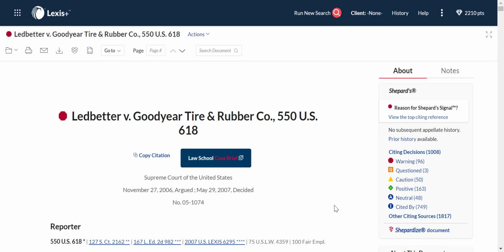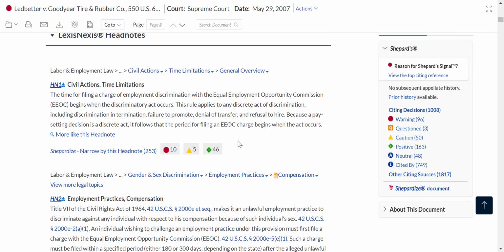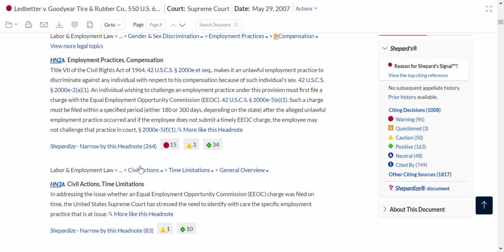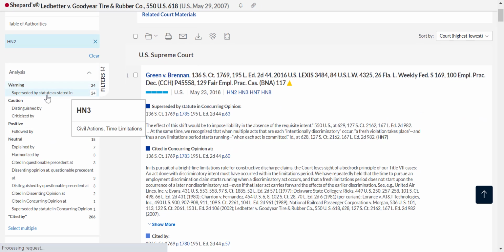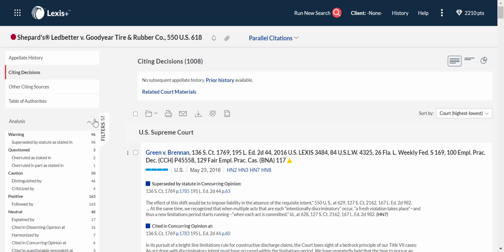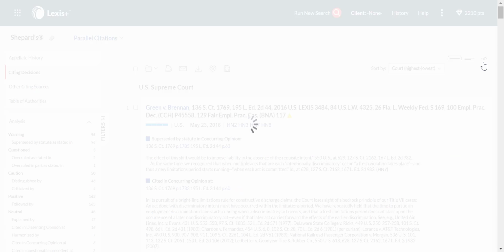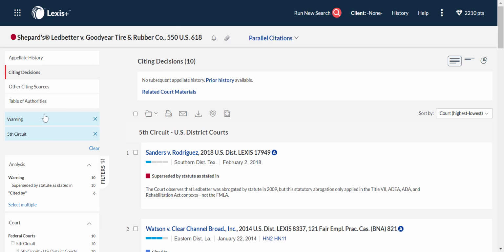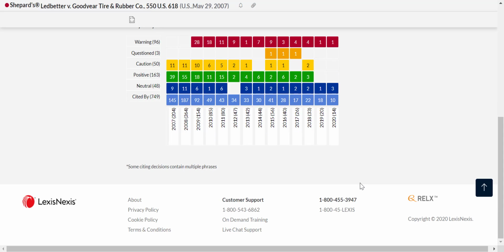Shep by Headnote and Grid View